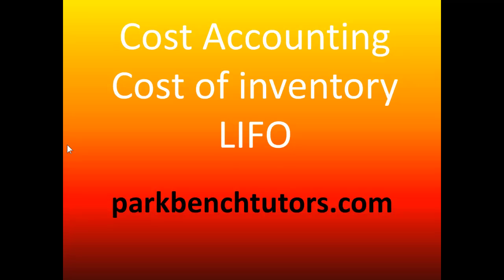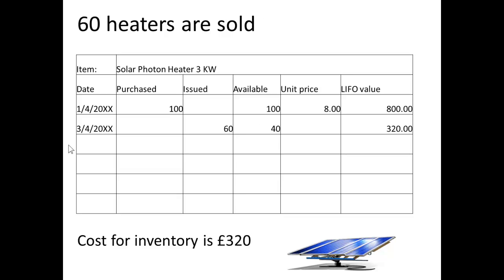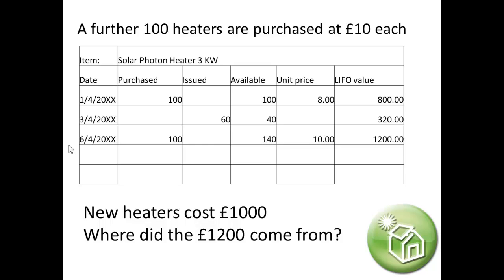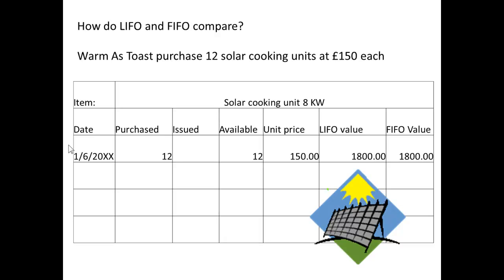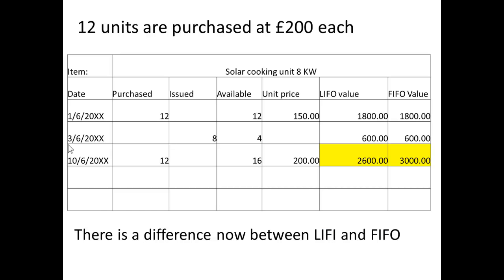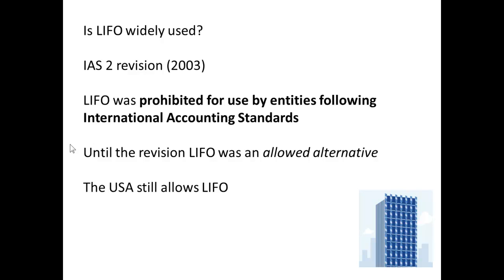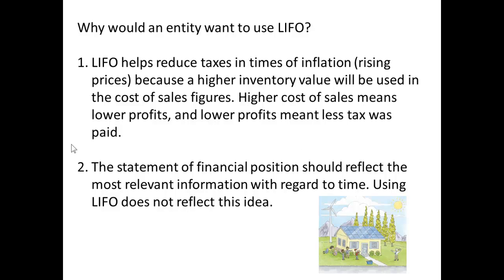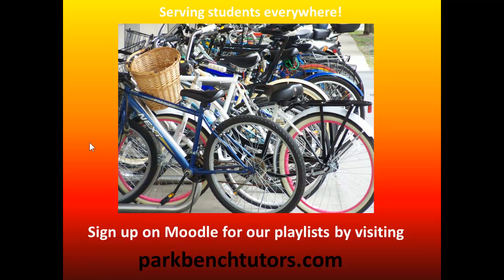Costing Inventory and LIFO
Costing inventory using LIFO